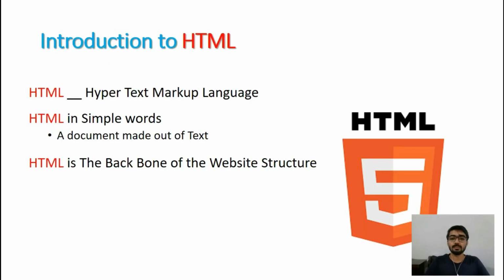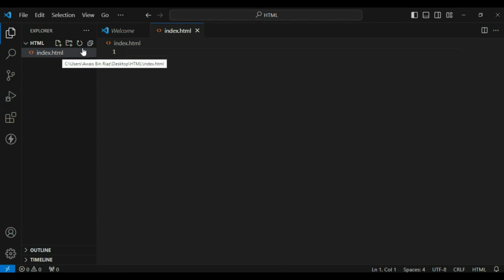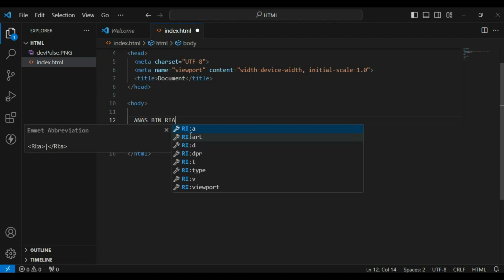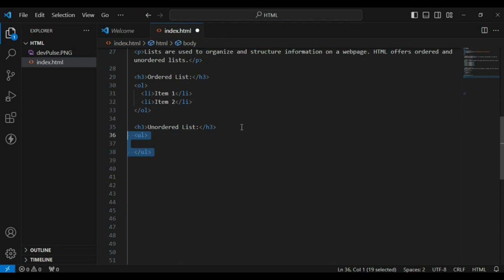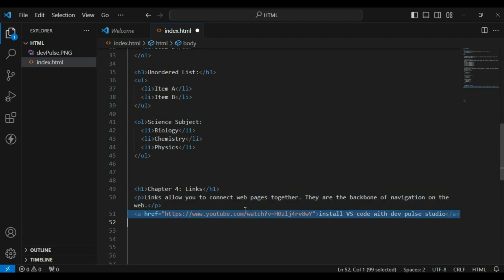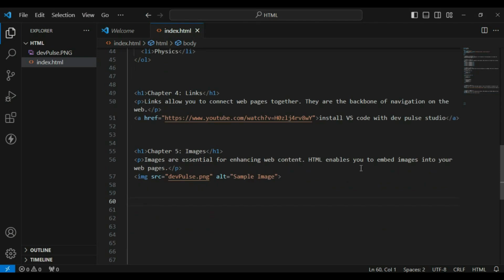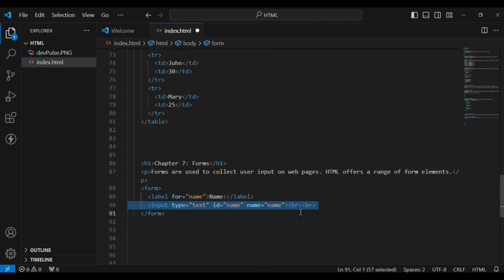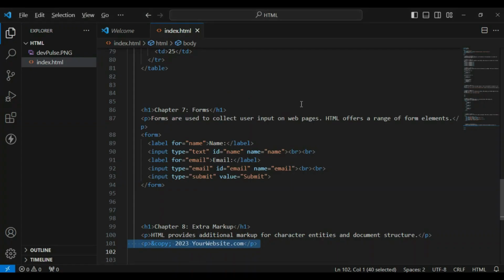HTML Crash Course: Learn the Basics in 10 Minutes | Dev Pulse Studio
"Intro:
AOA Guys! Welcome back to Dev Pulse Studio. I'm Anas Bin Riaz, and in today's quick tutorial, we're diving into the fundamentals of HTML. Before we start coding, remember, HTML is one of the three essential building blocks of web development, working hand in hand with CSS and JavaScript.

What is HTML:
HTML, or Hypertext Markup Language, is the backbone of web applications. It's a simple document made out of text, containing the entire content of a website.

Where to Code:
You can write HTML in any text editor. In our projects, we'll use Visual Studio Code.
on how to set up VS Code.

Writing HTML:
Let's dive into writing HTML. I've already created an index.html file. Open it in VS Code, and let's start coding.

Chapter-wise Learning:
I follow the book 'HTML & CSS Design and Build Websites' by Jon Duckett.
Today, I'll cover the first few chapters.

Chapter 1: Structure: Introducing HTML5, the head, and body tags.
Chapter 2: Text: Using h and p tags for headings and paragraphs.
Chapter 3: Lists: Creating ordered and unordered lists.
Chapter 4: Links: Connecting pages, linking to other sites, and email links.
Chapter 5: Images: Inserting images using the img tag.
Chapter 6: Tables: Creating tables with the table, tr, th, and td tags.
Chapter 7: Forms: Collecting user data with the form tag and input fields.
Chapter 8: Extra Markup: Enhancing character representation and document structure.
Conclusion:
That's a quick overview! Follow along and start coding with me. HTML is the foundation, and mastering it opens the door to web development possibilities. Let's get coding!"